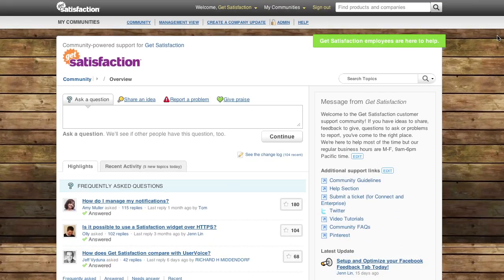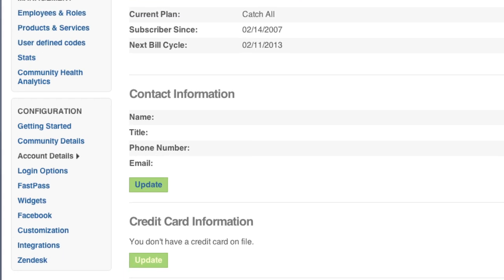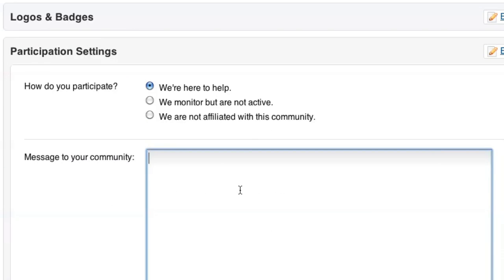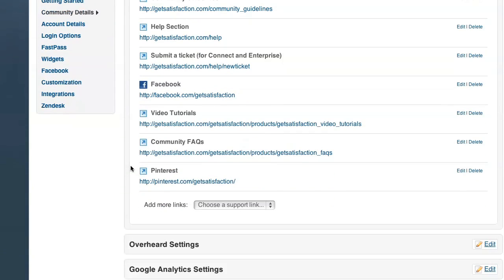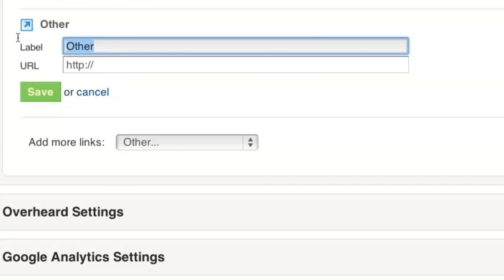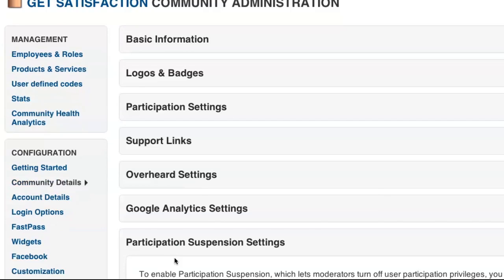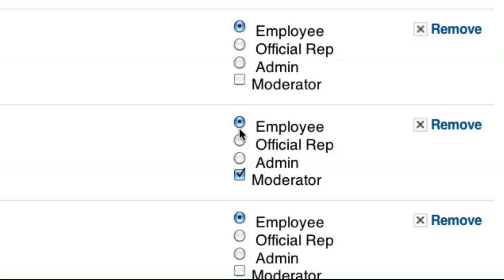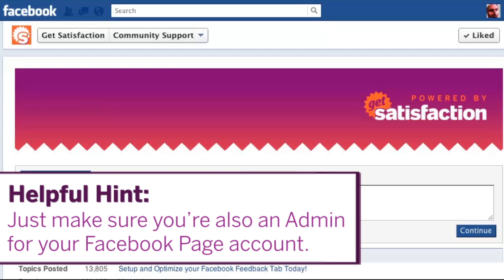How To Set Up Your Community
- In this short video, we give you a basic checklist of actions to take while setting up your new Get Satisfaction customer community.